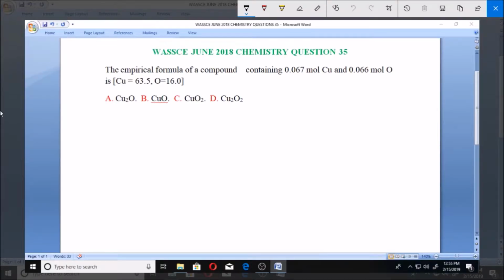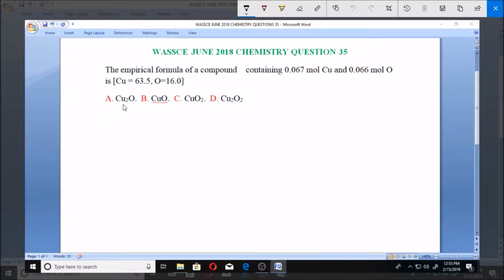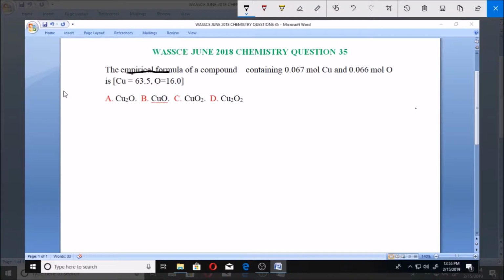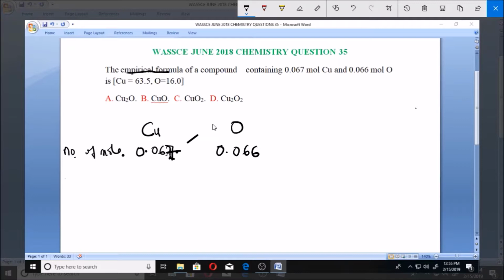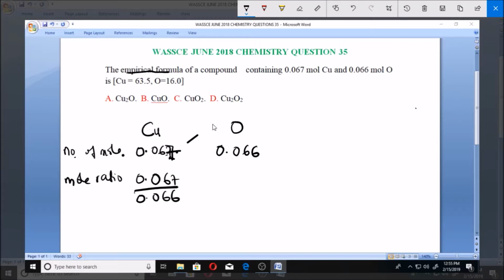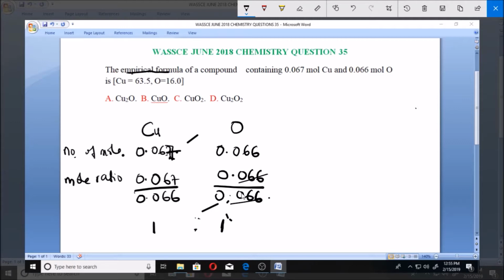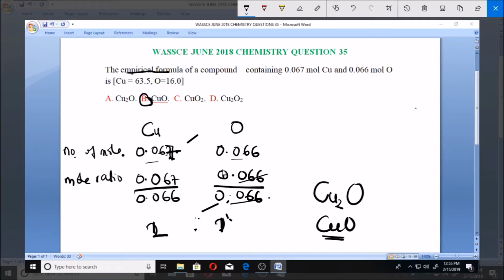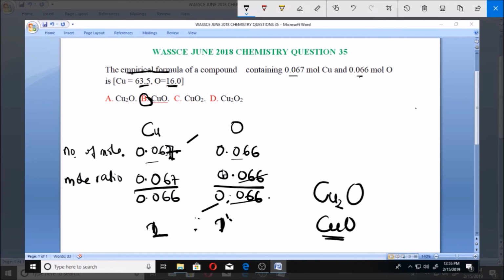WAEC CHEMISTRY PAST QUESTION 35 2018 Emprical Formular Calculations